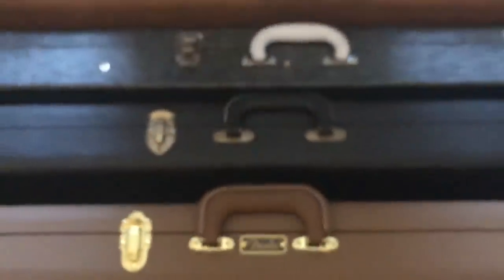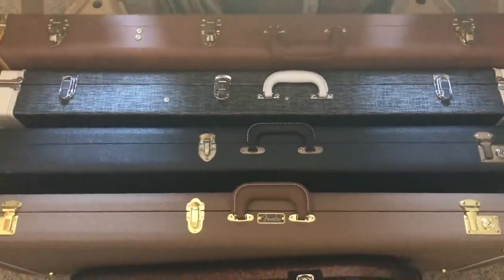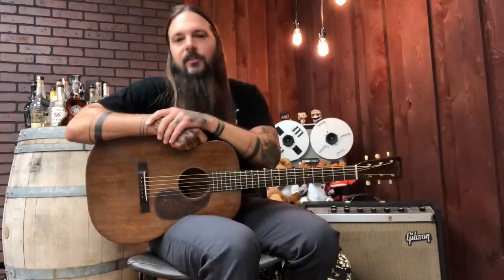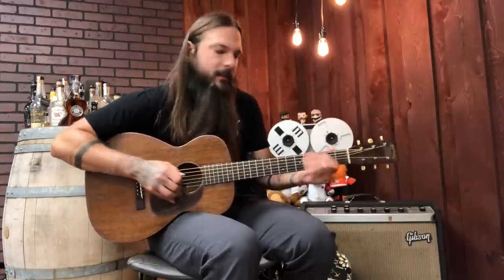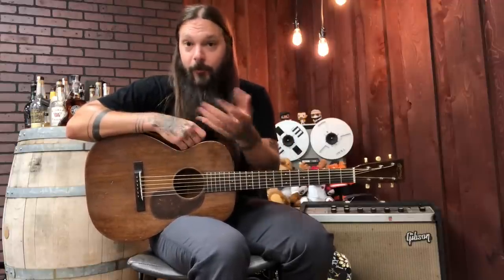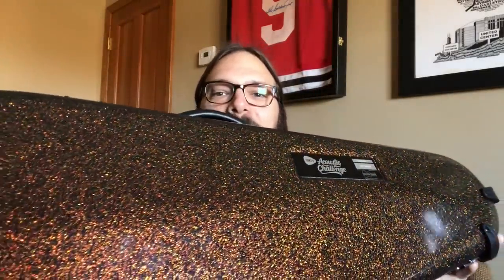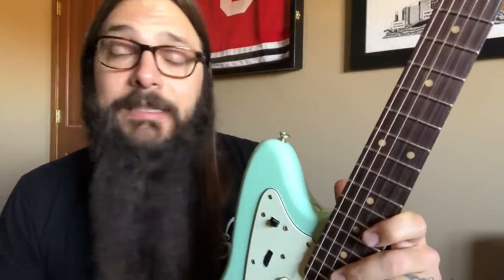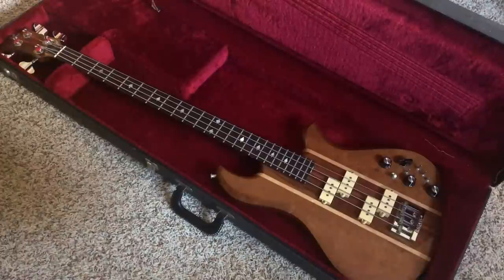5 Lessons a Baby Taught Me About Guitar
I never dreamed that my new baby boy would be giving me lessons on guitar. On this episode of Acoustic Tuesday, you'll get a special lesson on dynamics while I balance my guitar journey with raising my new son!

★ What kind of guitar player are you? How should you practice? Take our quiz today

To kick things off, I'll dive right into the lessons that my new baby boy has taught me. We'll cover everything from why rest is important (both for baby and for guitar journeys!) to the power of joy in music.

In addition, I want to show you an exercise that will help you practice dynamics on acoustic guitar. Practicing dynamics can be difficult, but by following these dynamics exercises you can get more out of your playing!

To wrap things up on this episode, you'll get a look at my electric guitarsenal — that is, all the electric guitars in my collection.

I have 3, not including my dad's electric bass guitar, so be sure to check out what this acoustic guitar geek plays when he's plugged in!

00:00 - Intro
01:50 - 4 Lessons
10:30 - How to Practice Dynamics on Acoustic Guitar
15:08 - Why Joy is Key for Guitar Playing
21:10 - My Electric Guitarsenal
28:32 - Conclusion